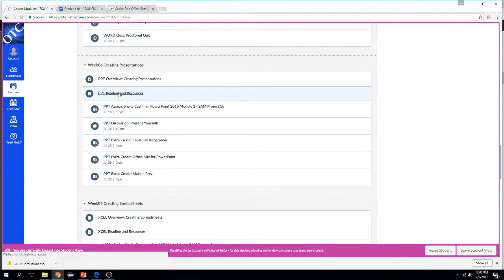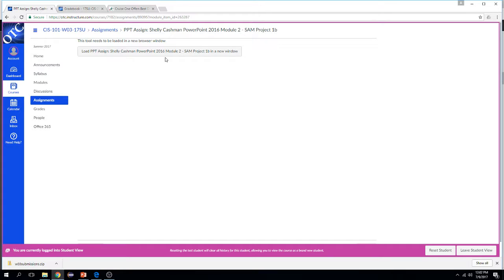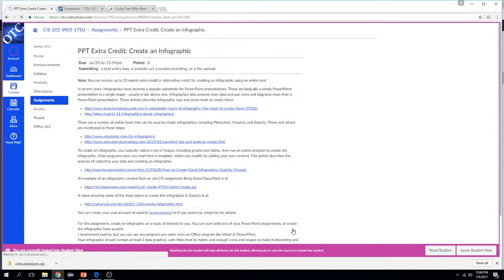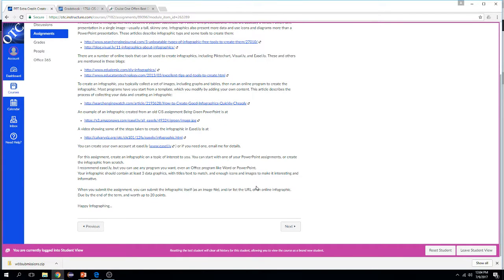CIS101 SU17 Week06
CIS101 Week06 Overview video. Powerpoint this week.